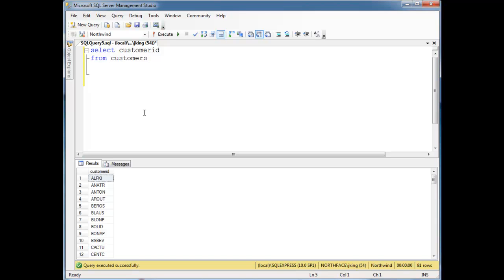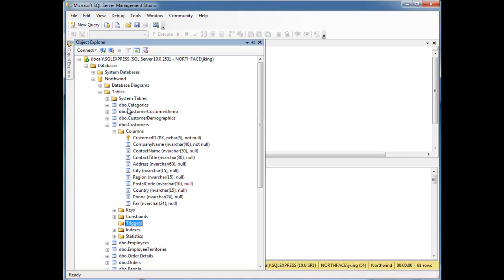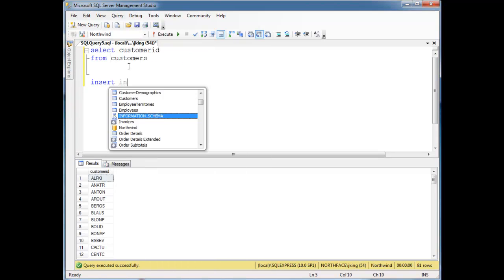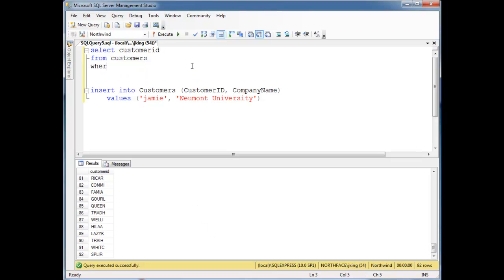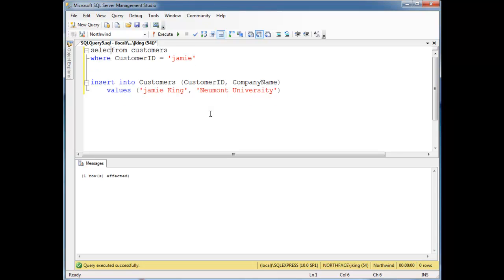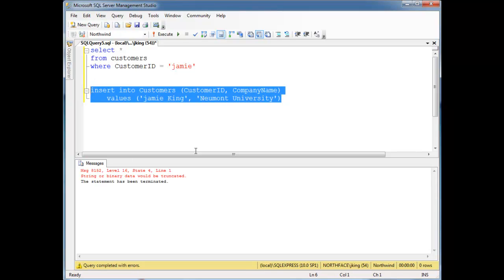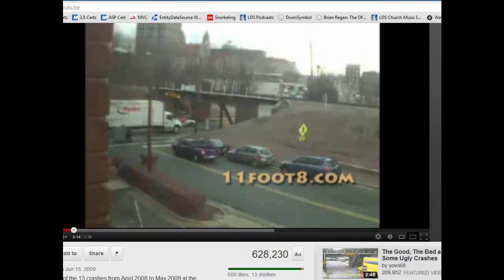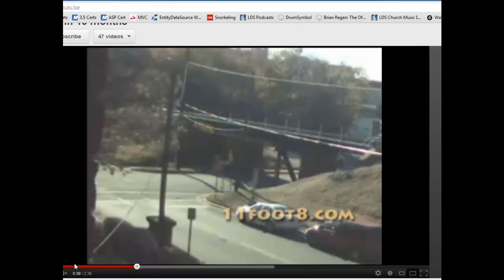SQL - "String or Binary Data Would Be Truncated"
Jamie King of Neumont University explaining what the error "string or binary data would be truncated" means.